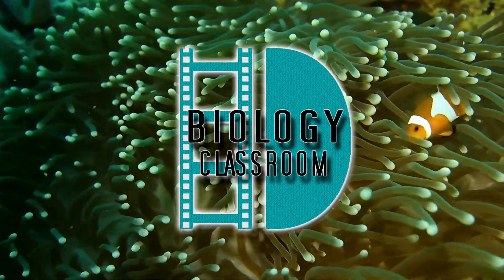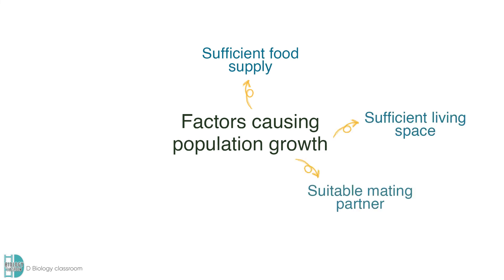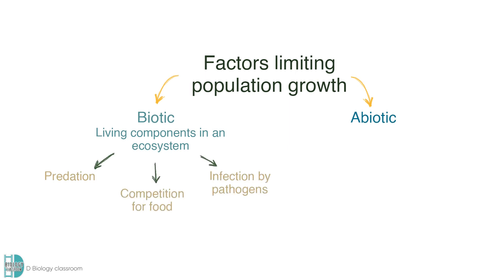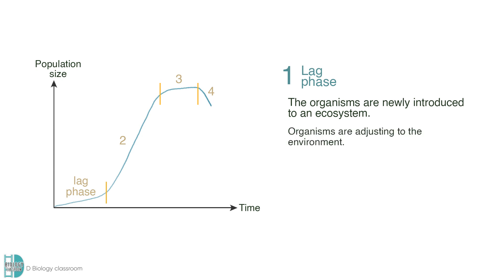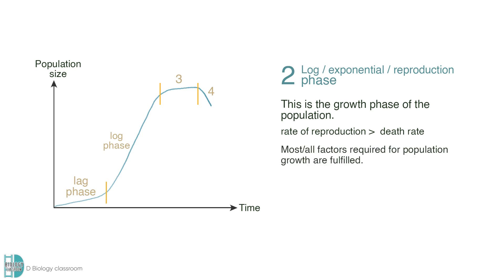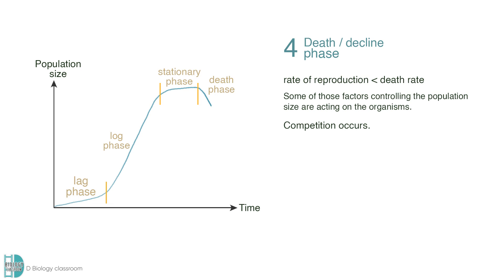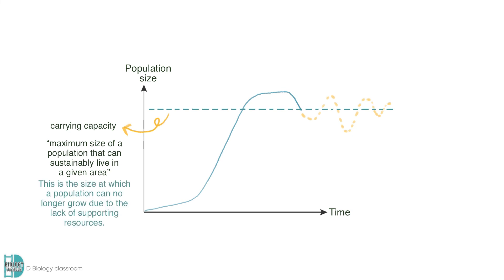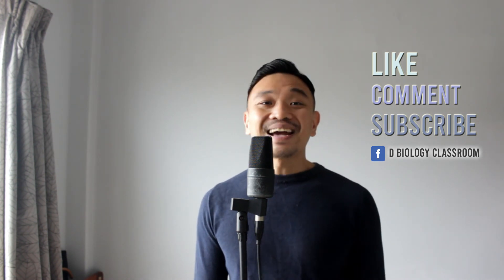A-Level Biology - Population growth curve and carrying capacity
In this video, let me explain:
- Factors causing population growth
- Factors limiting population growth
- The 4 phases of a growth curve
- the carrying capacity

Credit:
[Opening video]
Video by Tom Fisk from Pexels